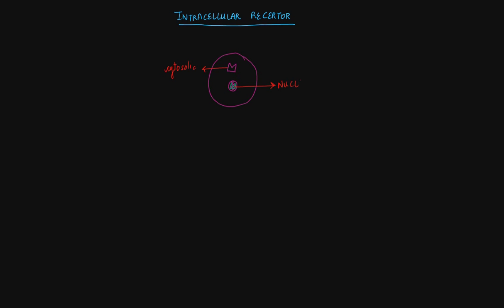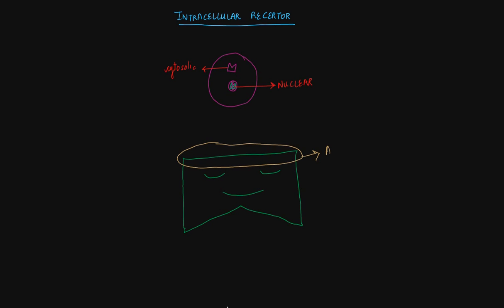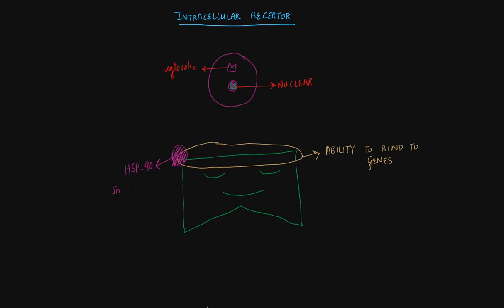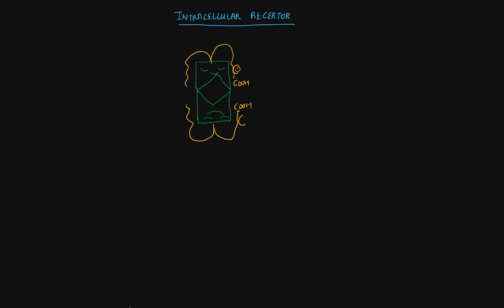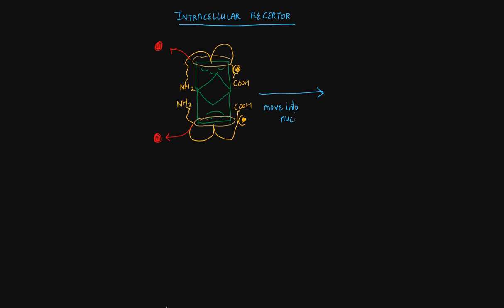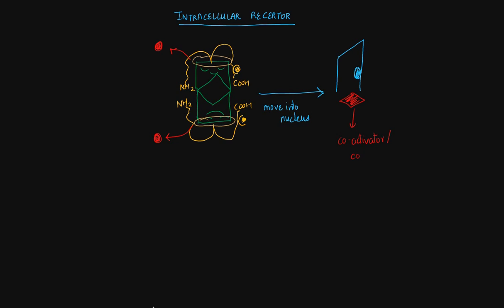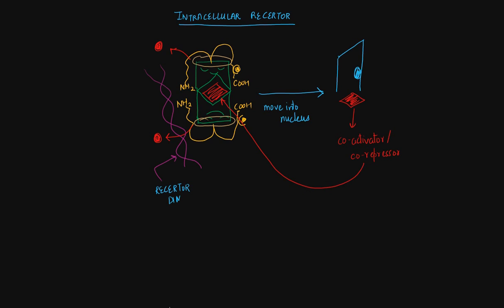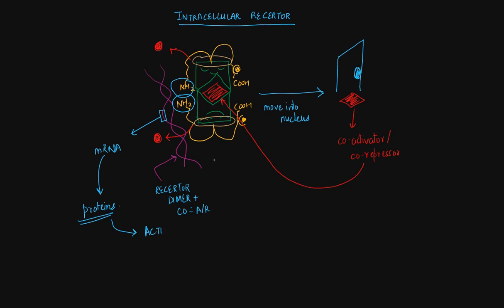Intracellular Receptor Made Easy | Pharmacology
Hi geeks,
In this video I've explained the mechanism of action of intracellular receptors.